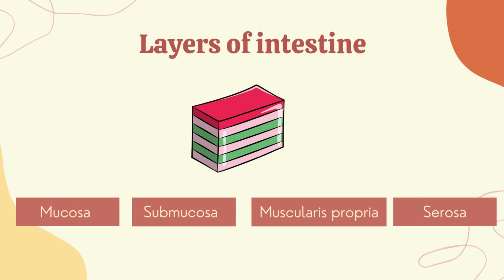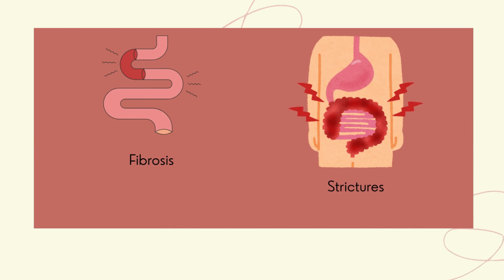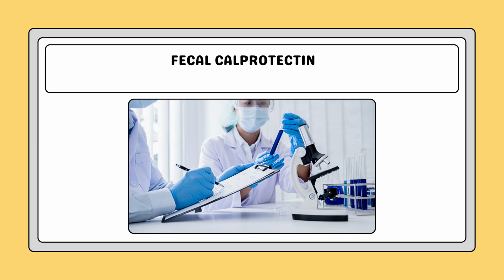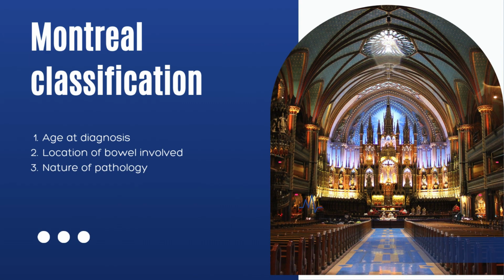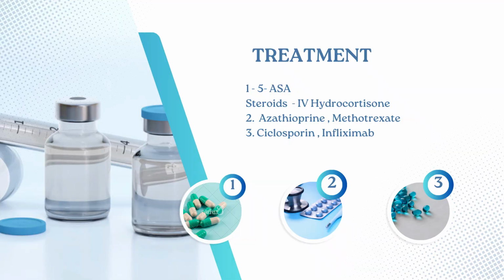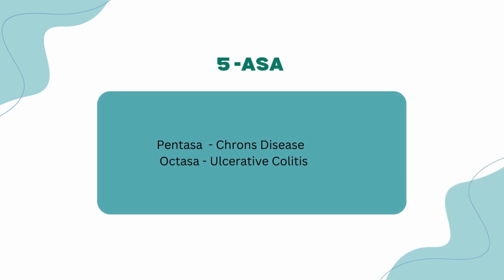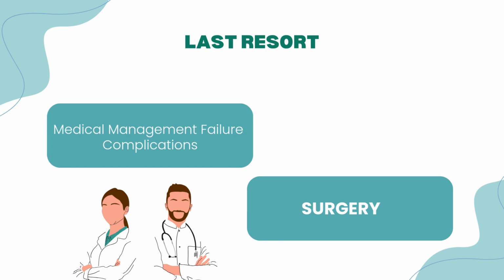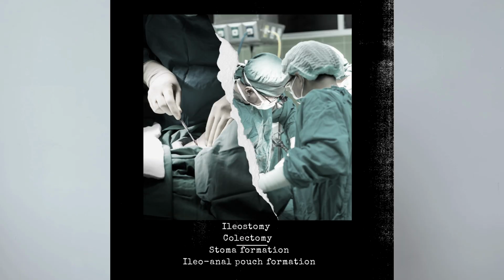Chron's Disease I Inflammatory Bowel Disease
Here in we learn about Chron's disease. This is a continuation series of IBD diseases.
Pathophysiology, complications and management are covered with concepts for ease of understanding.